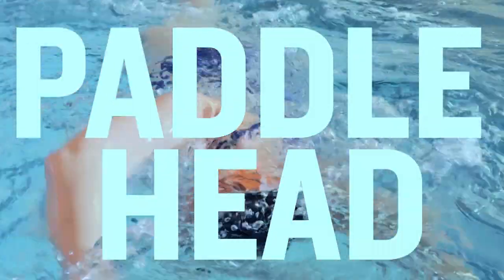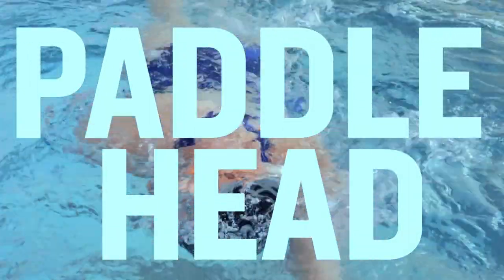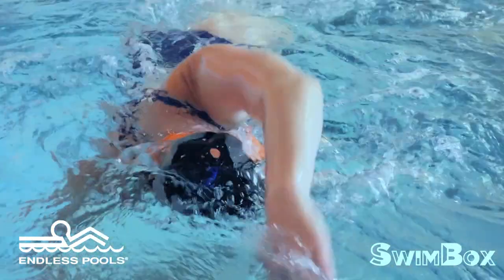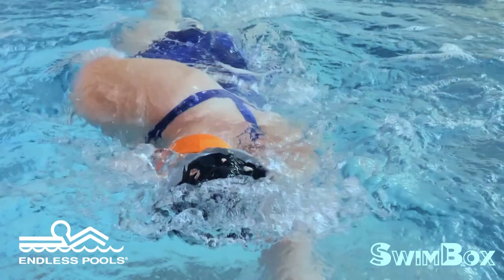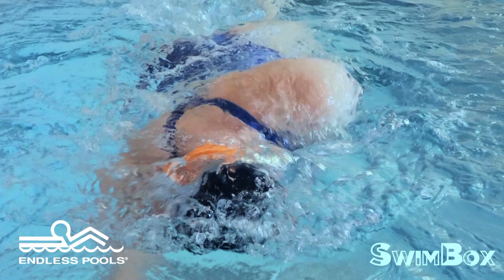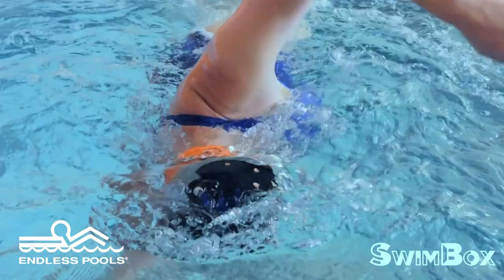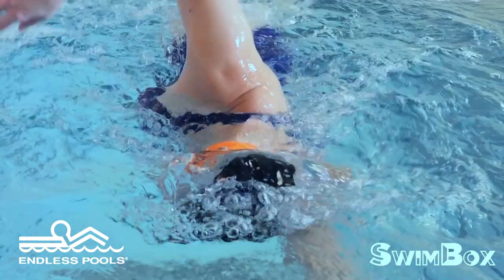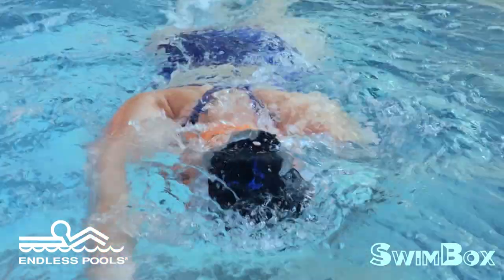Freestyle Paddle Head Drill: Professional Swim Coaching - Ep. 26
This Paddle Head drill for Freestyle swimmers was created specifically for swimming with an Endless Pool swim current to hold the paddle in the same spot while swimming.

This drill is great for helping swimmers to know how to move their heads for breathing while mid-stroke. The goal is to ensure that the paddle does not leave the water and stays pushed against the head of the swimmer.

Coach Dominic’s narration and to-the-point scientific approach allows swimmers to learn safely and efficiently about different strokes that will better their swimming technique. Drills such as this one are fantastic for more efficient swimming.

SwimBox was able to film this stroke using their commercial Endless Pool in their own swim studio.

Video courtesy of LIssa & Dominic Latella of SwimBox in Fairfax, VA.

or from our other social media accounts